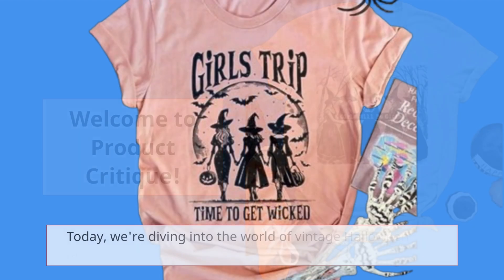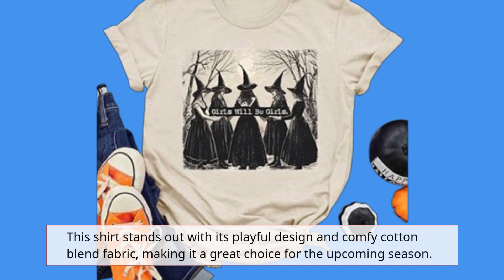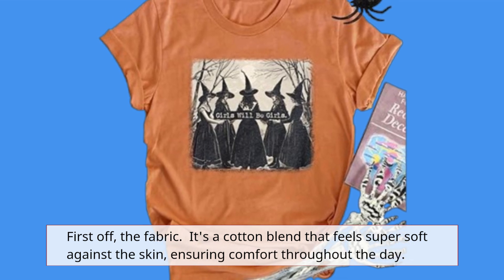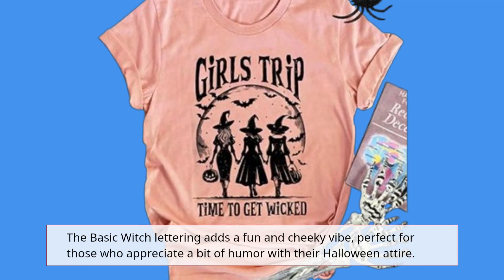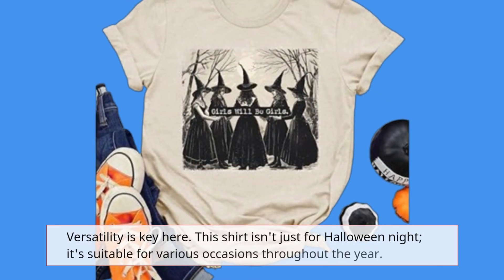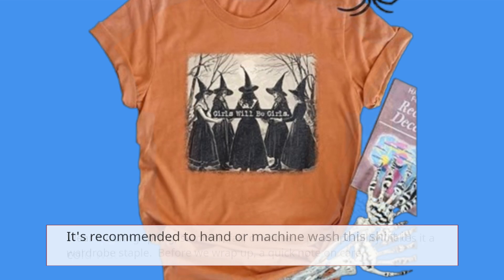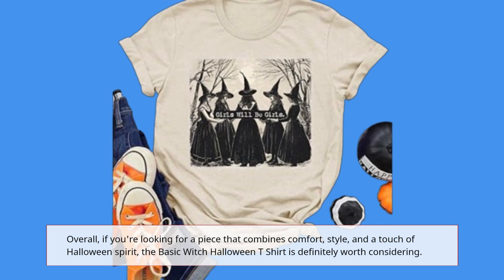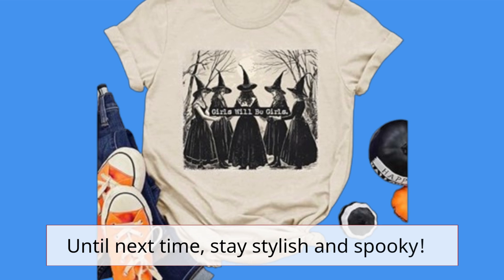🧙‍♀️ LANMERTREE Basic Witch Halloween Graphic Coffee Tees | Best Vintage Halloween Shirts for Women☕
Amazon Product Name : LANMERTREE Basic Witch Halloween T Shirt Women Vintage Graphic Coffee Tees

Get ready for spooky season with our roundup of the Best Vintage Halloween Shirts for Women! In this video, we showcase a variety of stylish and unique vintage-inspired shirts that are perfect for Halloween festivities. From fun graphics to cozy fits, these shirts will add a touch of nostalgia to your holiday wardrobe. Join us as we explore the top picks for the Best Vintage Halloween Shirts for Women and give you tips on how to style them for any Halloween event!